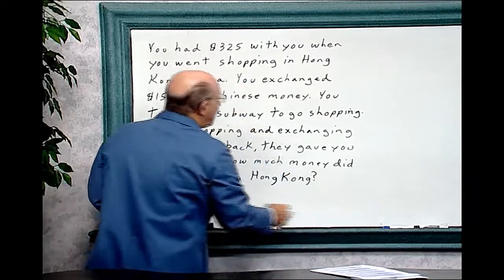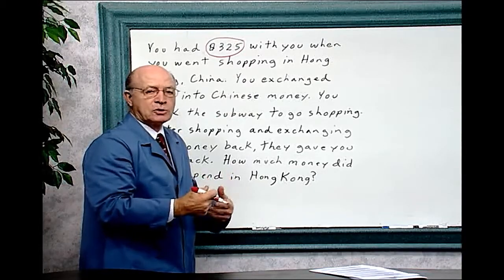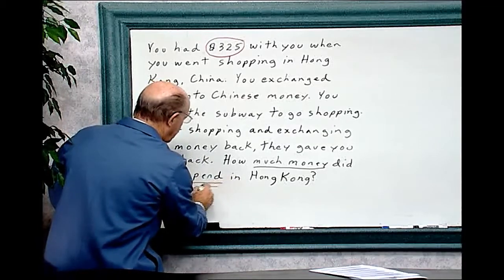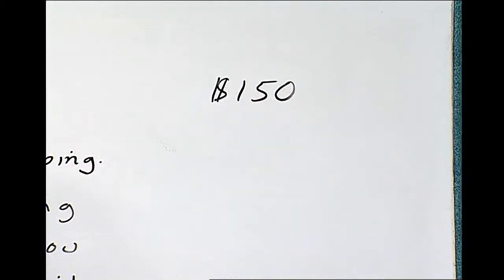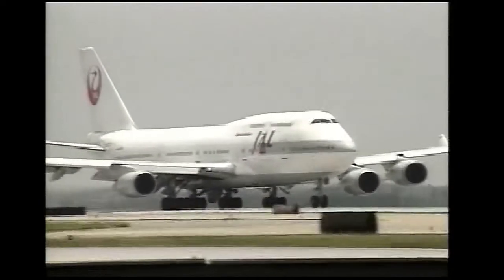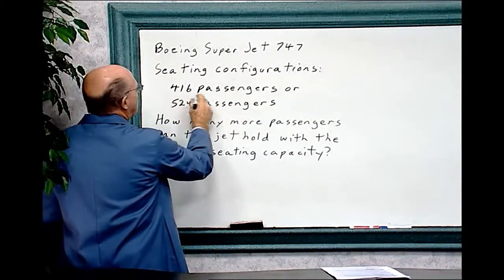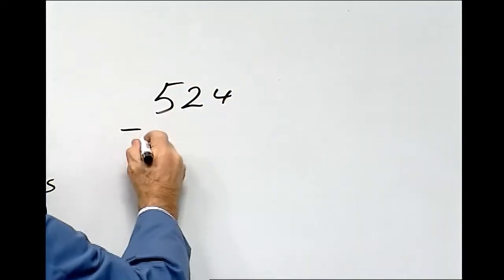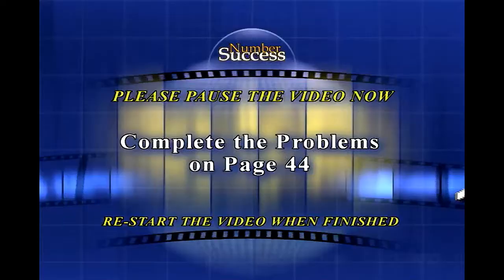Subtraction-Problem-Solving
Number Success Subtraction Book 2, Page 44.